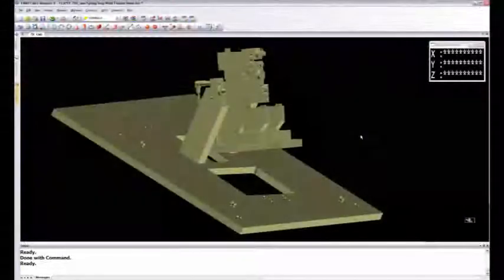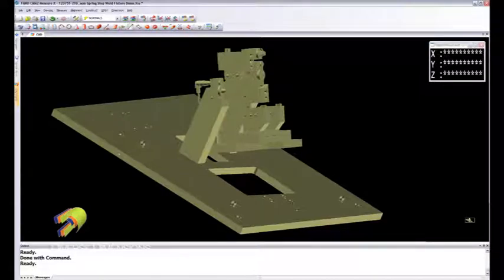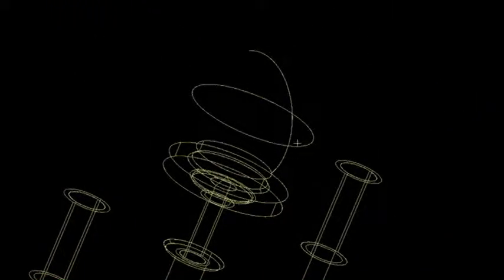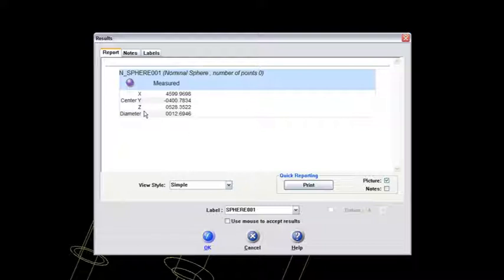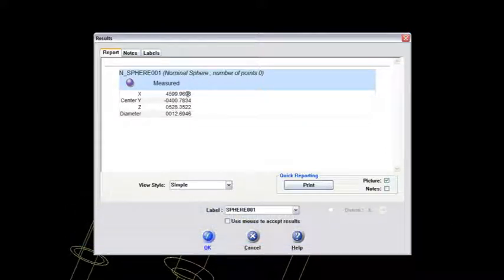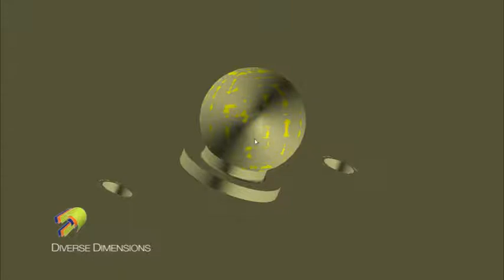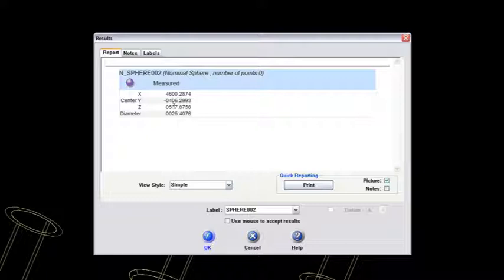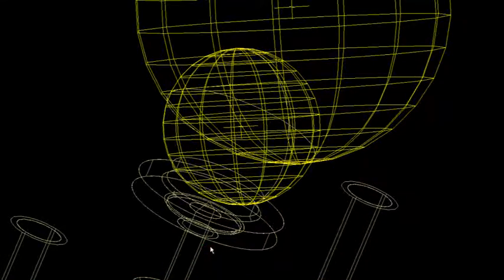Faro Arm Training CAM2: Nominal Sphere From Screen (4.0 & X)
This CAM2 Measure training video will explain how to operate the number hotkeys (4-0). This is useful for manipulating and viewing standard views.